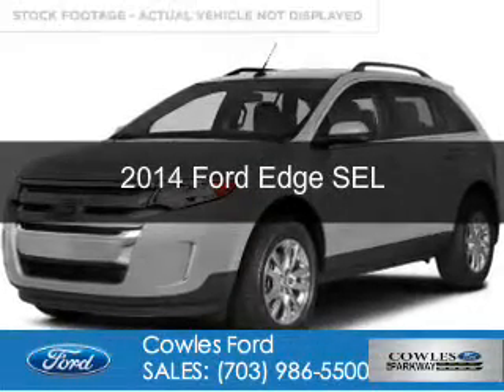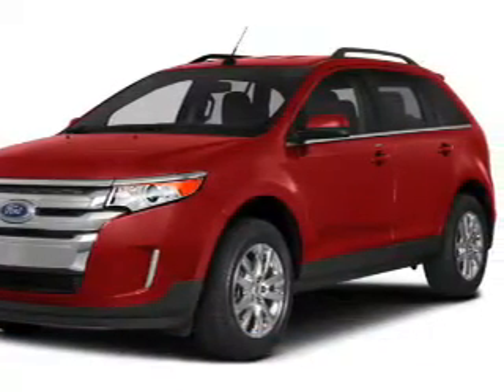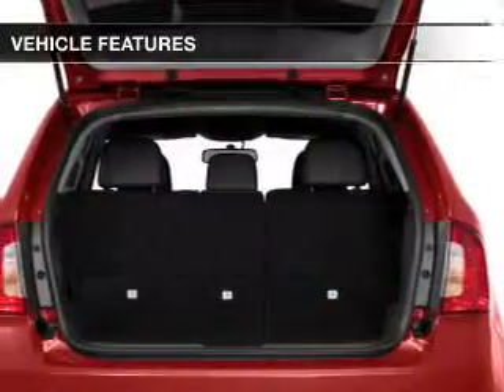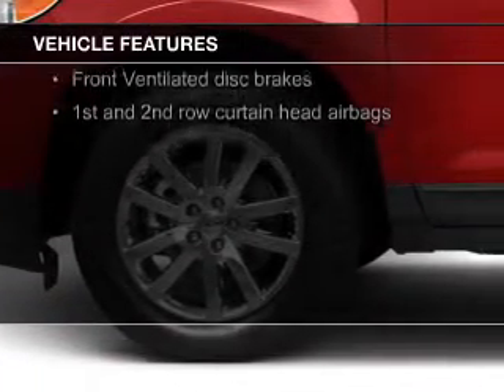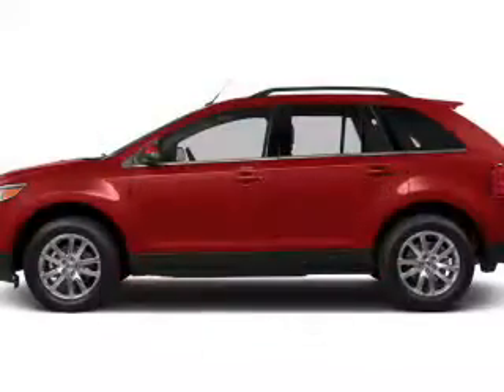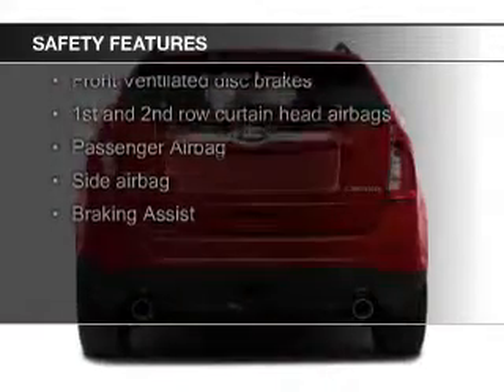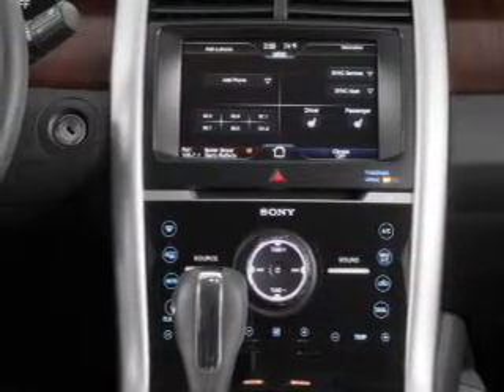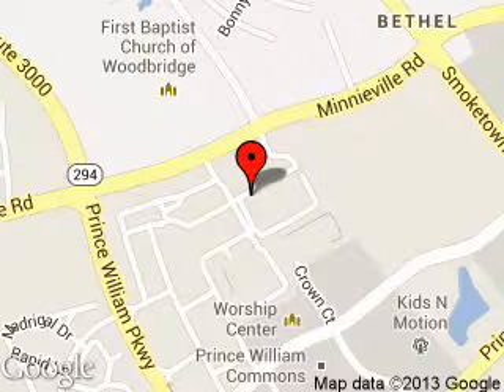2014 Ford Edge - Woodbridge VA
Phone:
Year: 2014
Make: Ford
Model: Edge
Trim: SEL
Engine: 3.5 liter 6 cylinder 24 valve
Transmission: 6-Speed Automatic
Color: Ingot Silver Metallic
Mileage: 0
Address:
13779 Noblewood Plaza